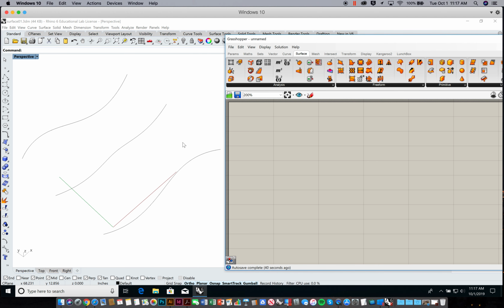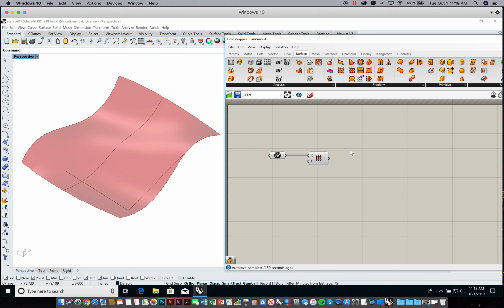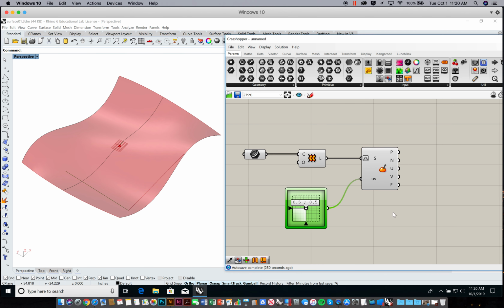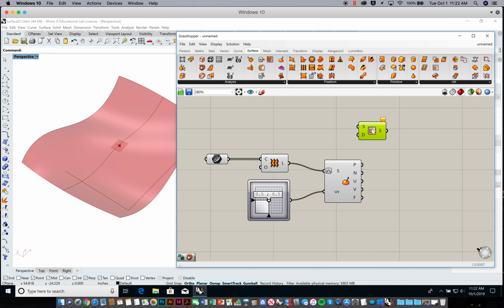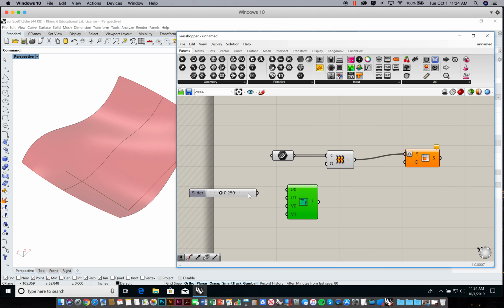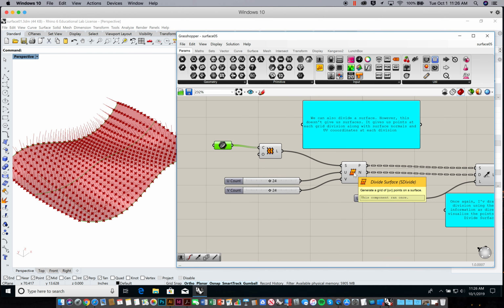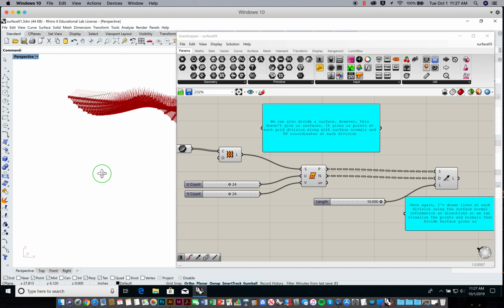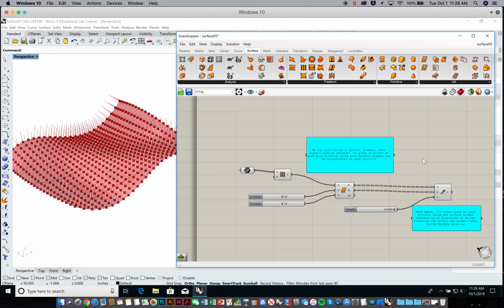17 Surface Properties Demonstration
Demonstrating Ways to Work with Surfaces